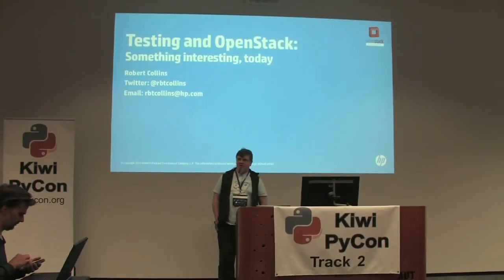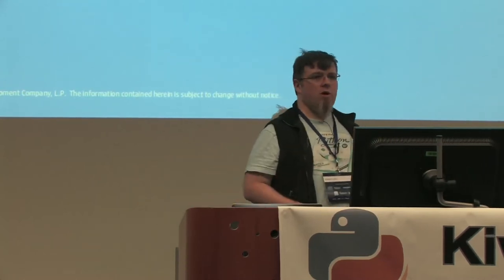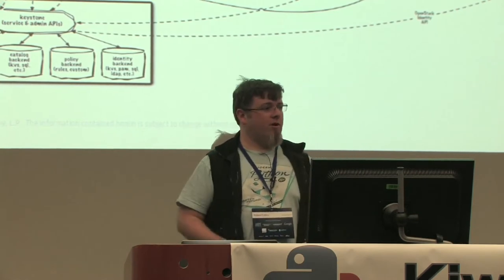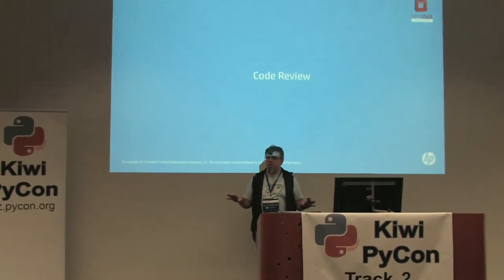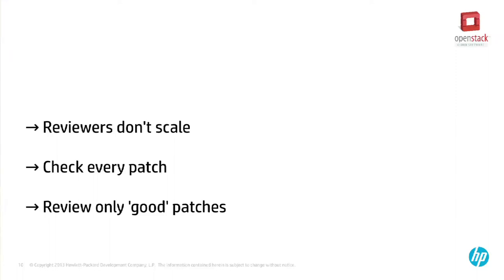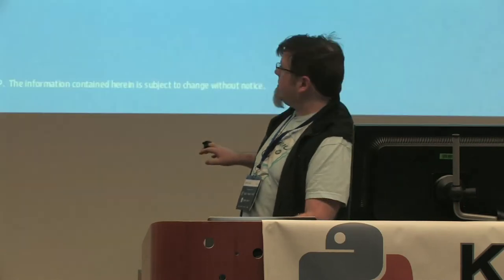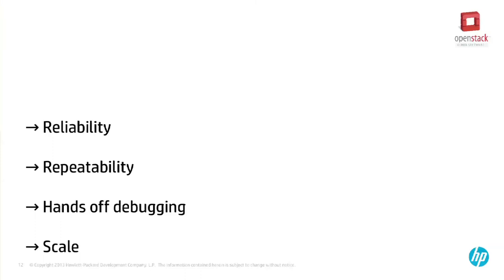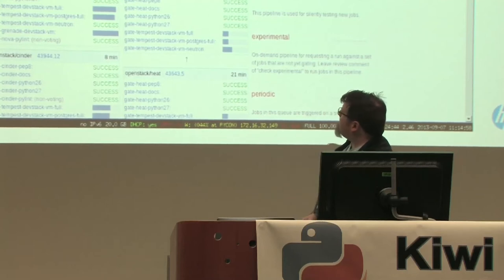Robert Collins: Testing and OpenStack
Robert Collins:
Testing and OpenStack
@ Kiwi PyCon 2013 - Saturday, 07 Sep 2013 - Track 2

**Audience level**

Intermediate

**Description**

OpenStack's infra team coordinates running ~500 test runs a day, across over 20 projects, most of which involve bringing up a test cloud... find out how to reuse this infrastructure yourself, in your own cloud or public clouds.

**Abstract**

Something about OpenStack - sorry it's brief, I will flesh it out more tomorrow, wanted to meet your deadline... and I'm happy to change the talk to meet your interests - I'm still relatively new in the OpenStack community, but driving a fascinating operations project (which isn't really PyCon material, sadly) - but which gets me in contact with most of the 'stackers projects. : More tomorrow ;)

**Slides**